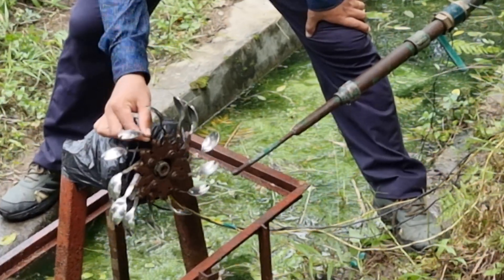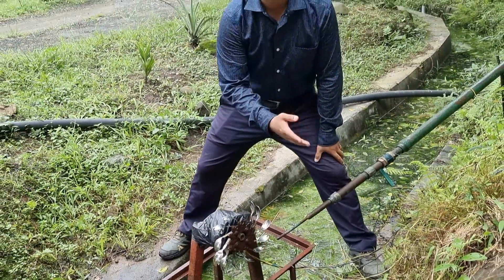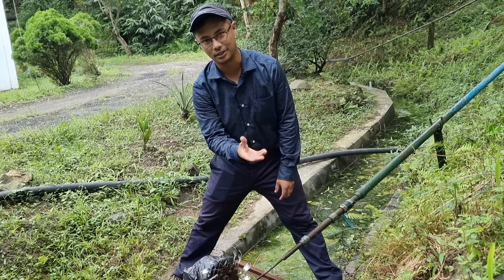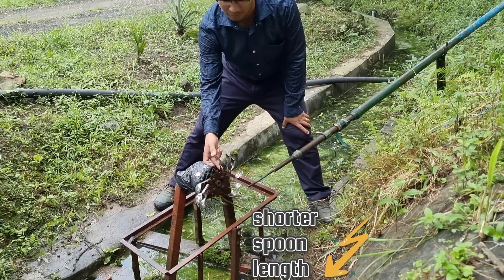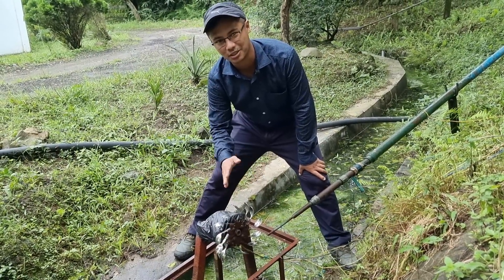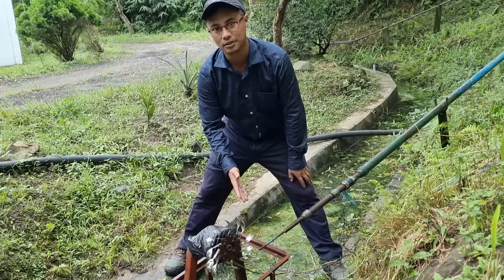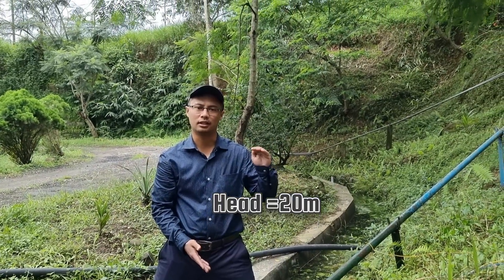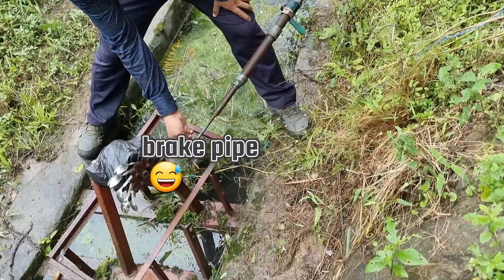Failed Spoon Turbine Experiment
In the thirty first video, we have a look at a failed experiment on a spoon pelton turbine. This has been assembled using kitchen tablespoons and a maruti 800 alternator. Although it was unable to generate electricity due to insufficient rpm, the mechanism has been explained and demonstrated. It hoped to modify it to make it successful in the future.

Timeline:
00:00 Intro
00:14 Assembly
00:39 RPM Problem
01:03 Solution?
01:13 Water Head
01:25 Piping
01:41 Demonstration